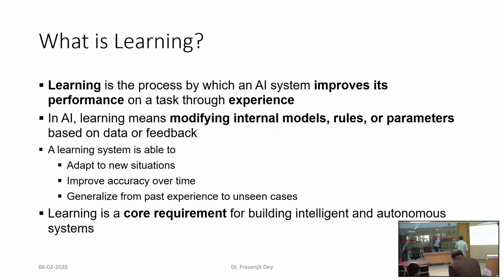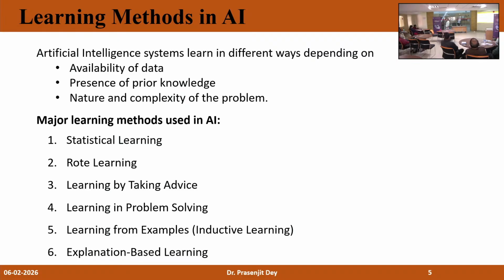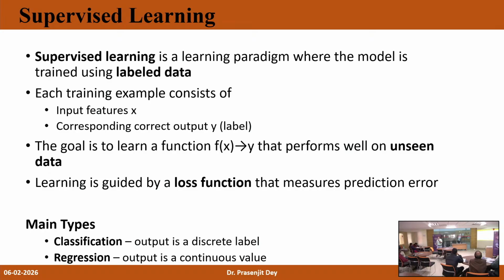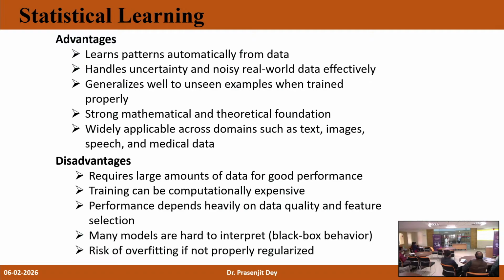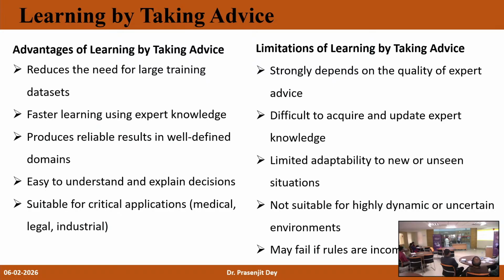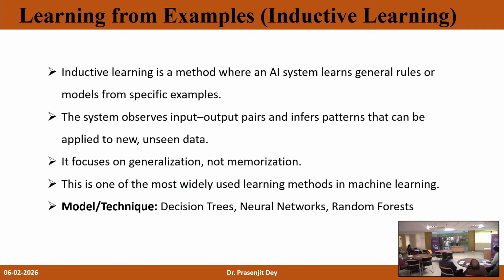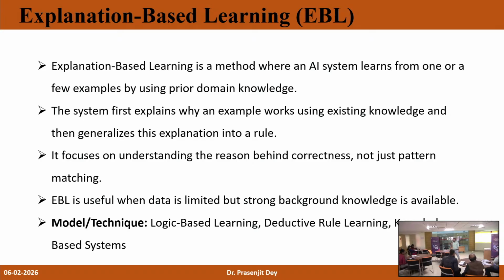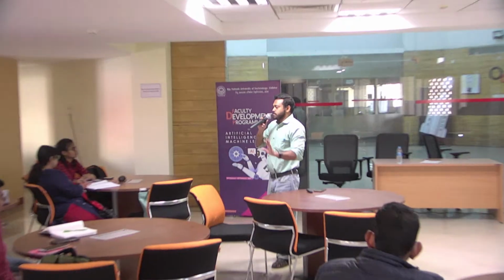Day 2, Session 2 - Learning Methods - Statistical Learning, Rote Learning, etc by Dr. Prasenjit Dey